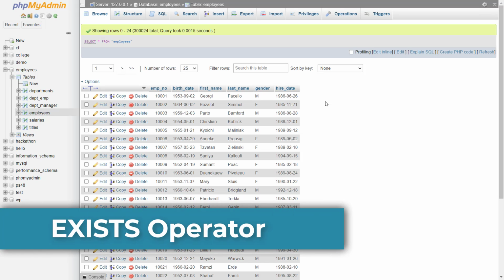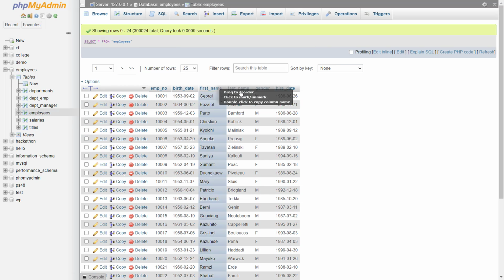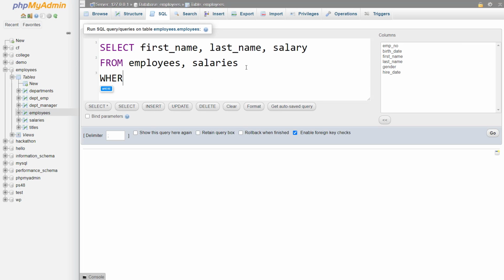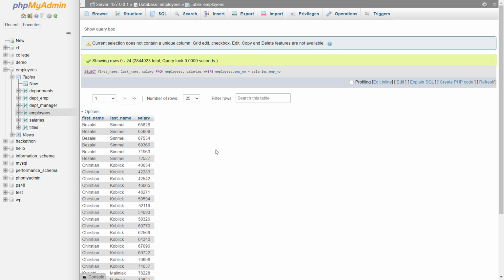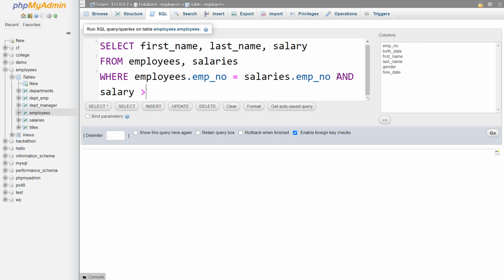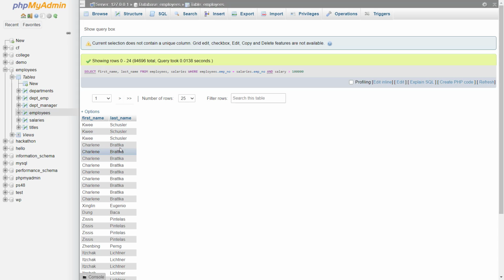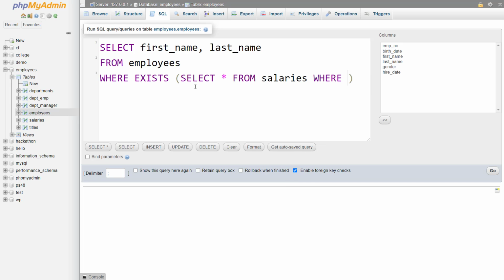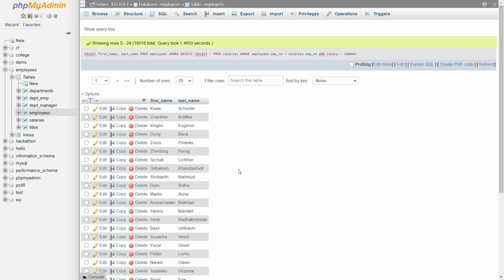EXISTS Operator - SQL Course